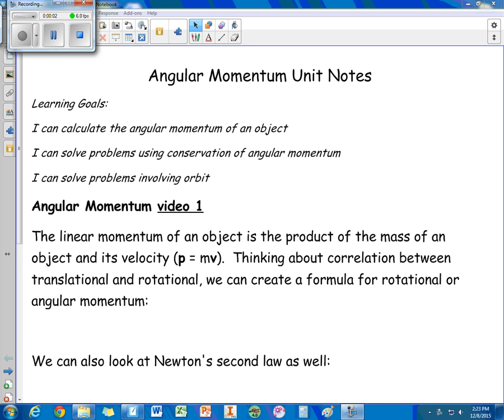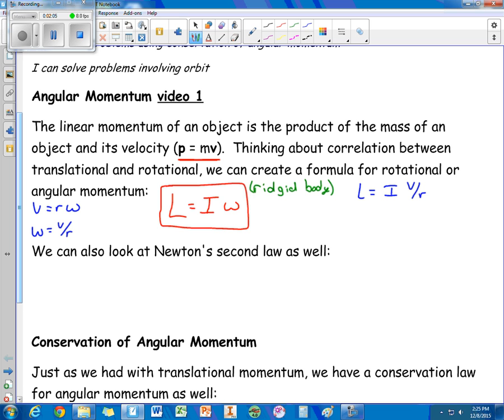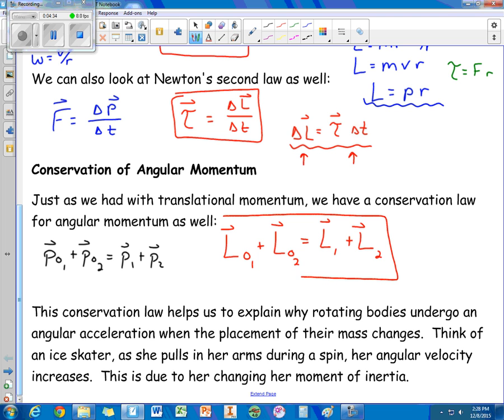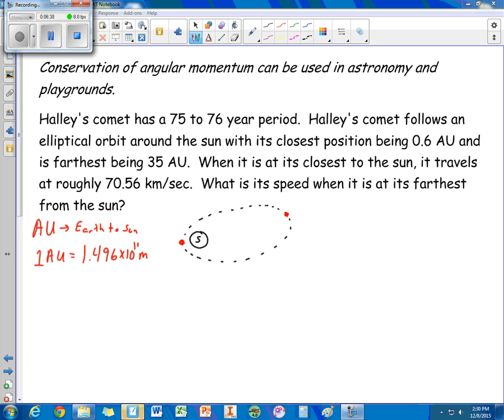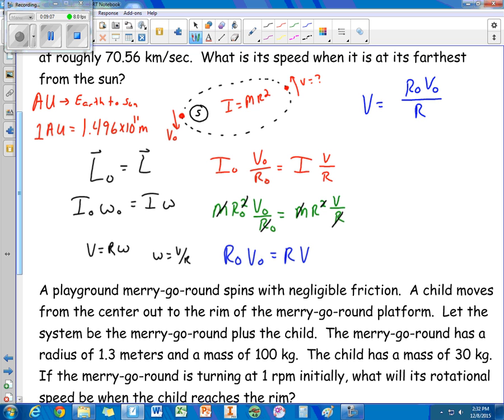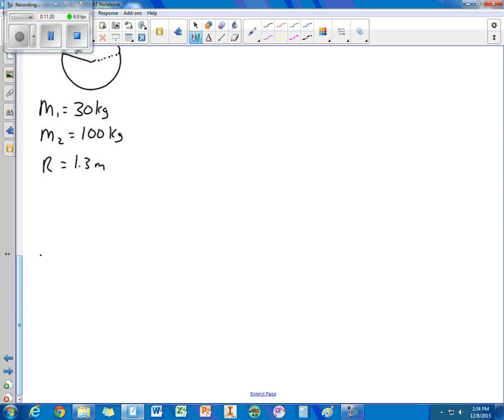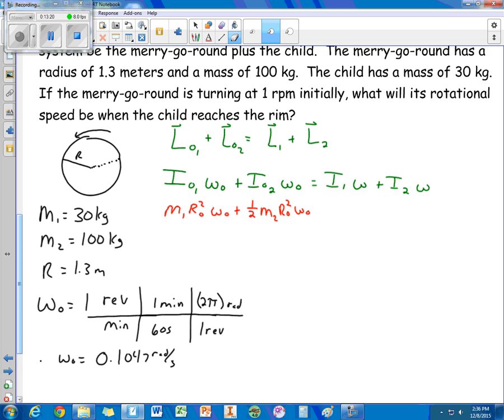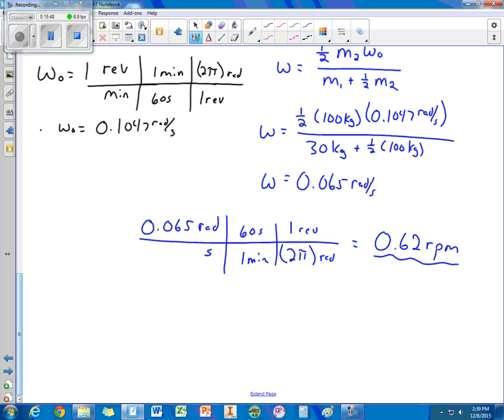Angular Momentum Video Notes 1